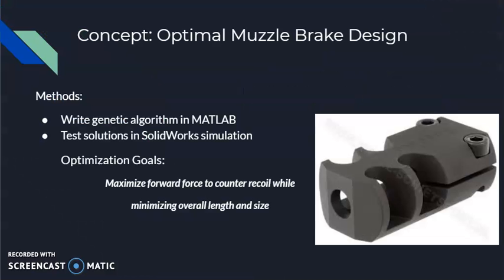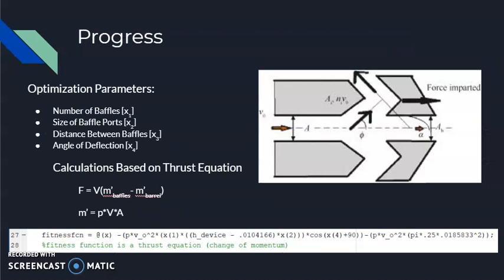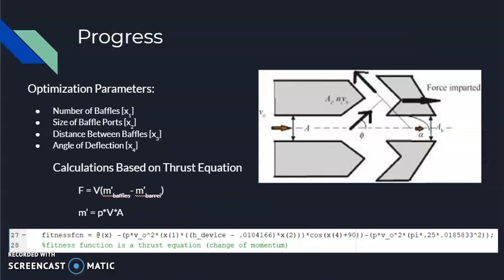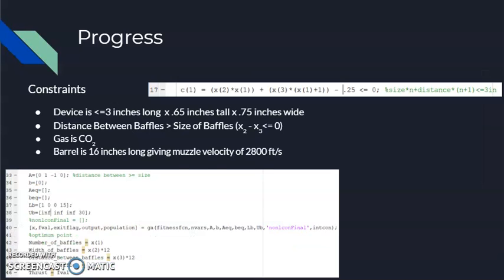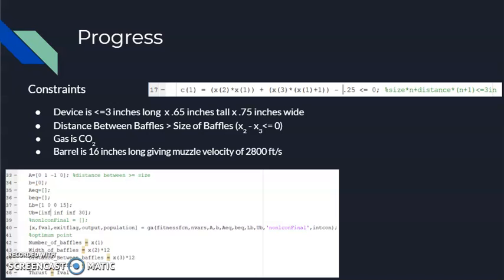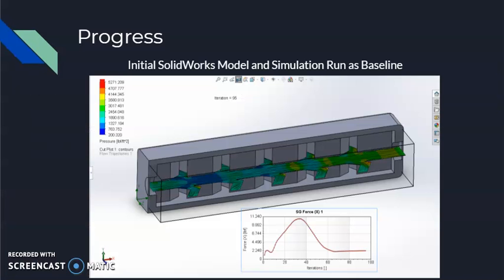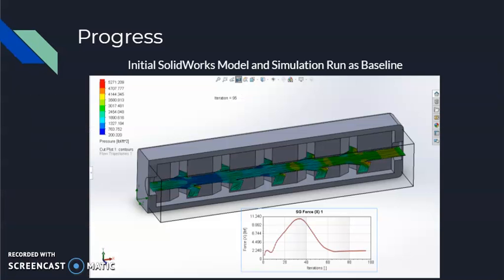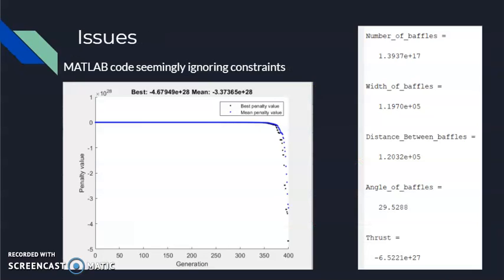MEMS 5001 Progress Report - Pigatti